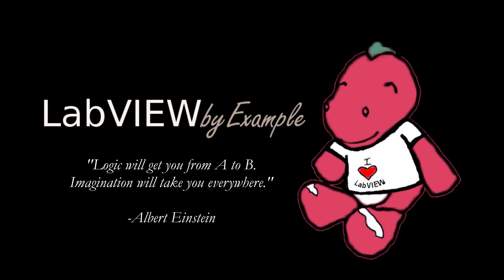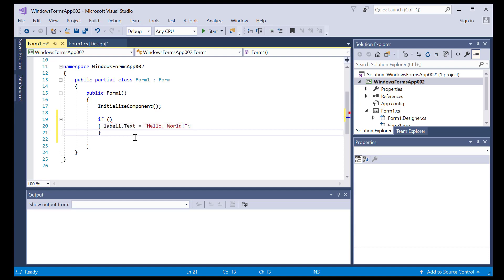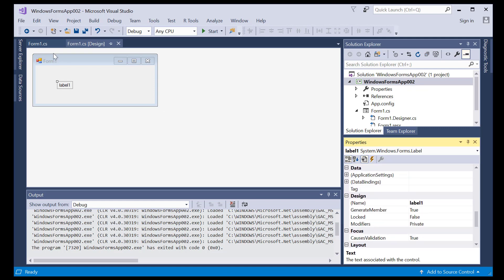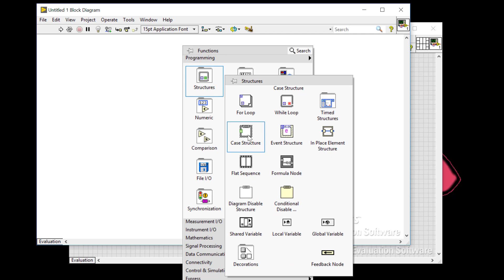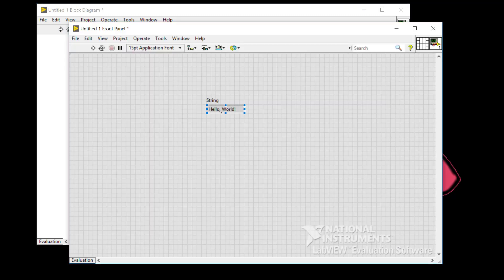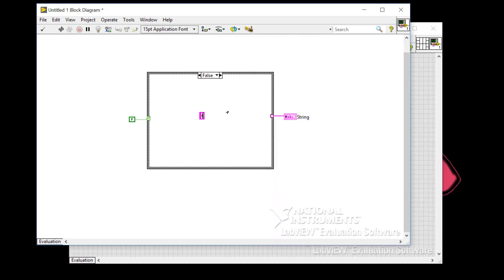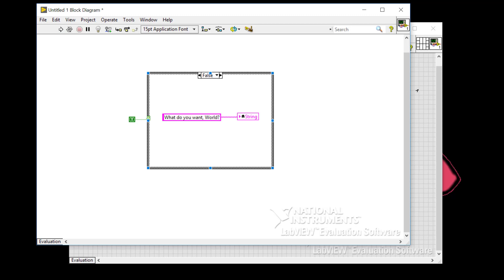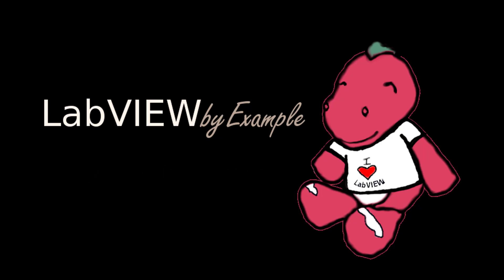LabVIEW If-Then-Else Tutorial vs. C#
Learn how to create "If-Then-Else" logic in LabVIEW. for more awesome LabVIEW tips, tricks, and videos.